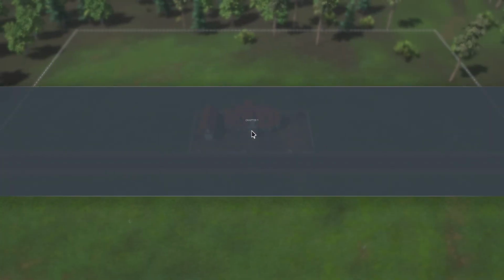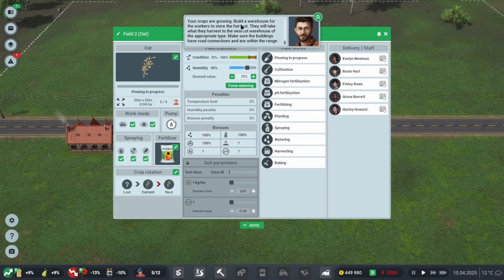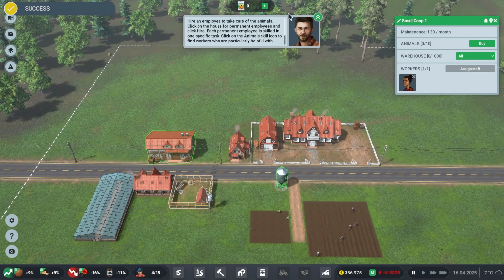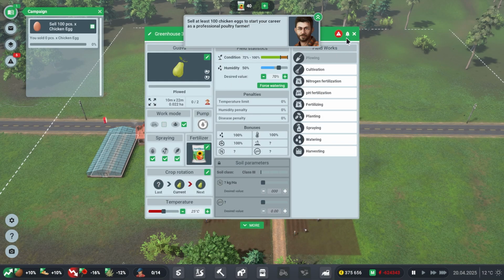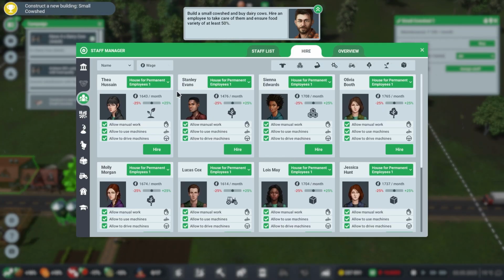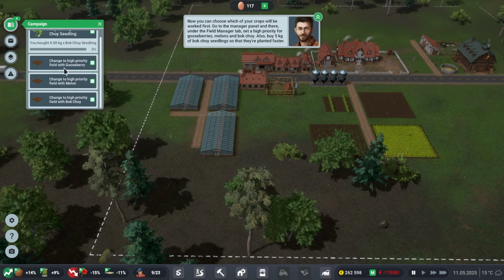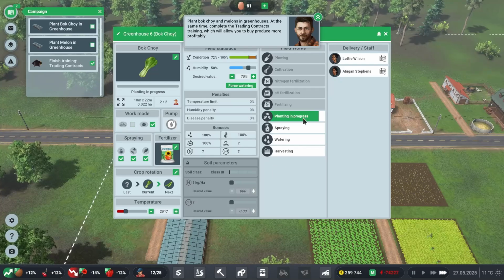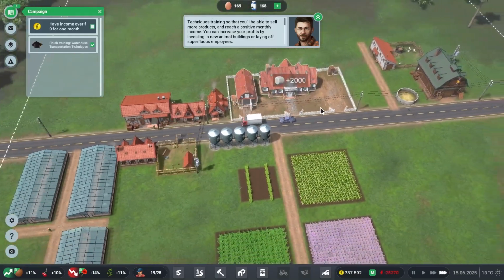Farm Manager World - First Look [PC]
Dive into the agricultural life with Farm Manager World! Manage your own farm across vibrant global locations, cultivate exotic crops, and build your agribusiness empire. Welcome to sustainable farming at its finest.

Game Provided For Free By Publishers: Sim Farm S.A., PlayWay S.A., Developers: Cleversan Games, Platform: Keymailer.